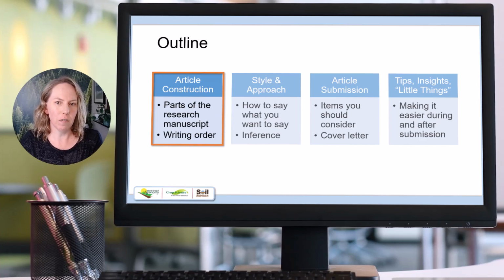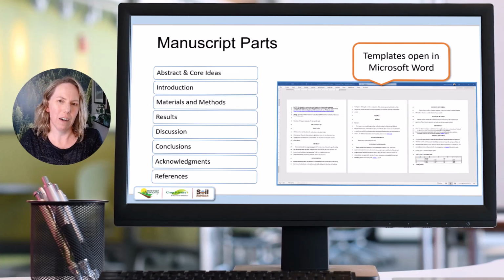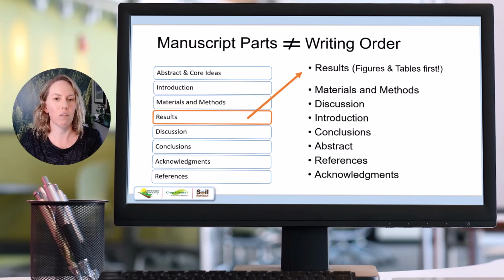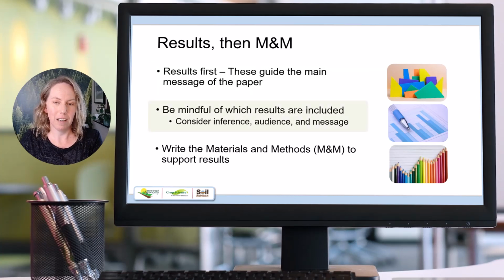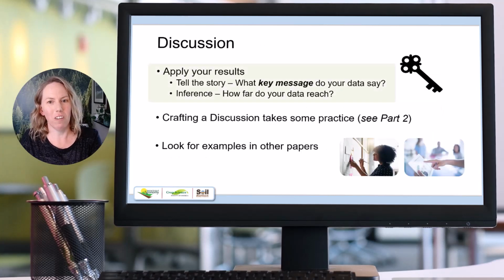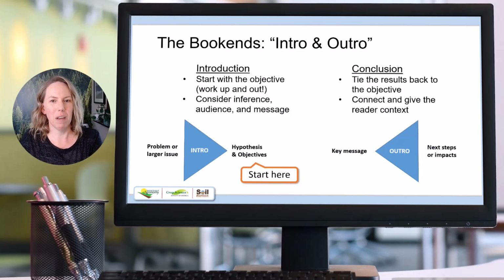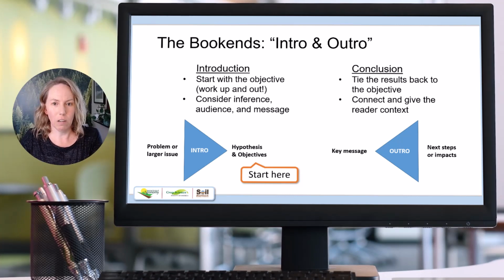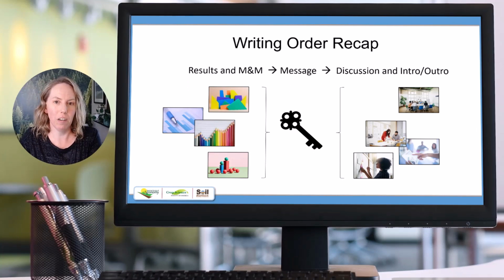Start at the Middle to Draft Your Next Scientific Research Paper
Consider an inverted writing order to kick-start your next research paper.

Part 1 of the series on Preparing Your Research Paper for Journal Submission covers the sections of a research article and reviews a suggested writing order to help you organize your ideas. Discover how your results can drive your key message, in turn giving direction to the discussion. This series is designed to assist science authors of all experience levels to hone their writing style and approach to publishing their research.

If you have questions about publishing with the American Society of Agronomy, Crop Science Society of America, and Soil Science Society of America, or if you would like more information about a specific journal, please visit the Publications Customer Service

Copyright (2023) by the American Society of Agronomy, Crop Science Society of America, and Soil Science Society of America.